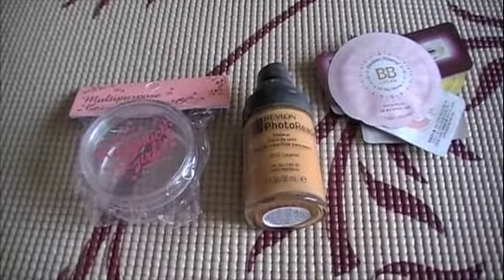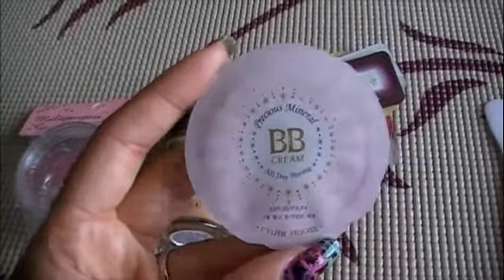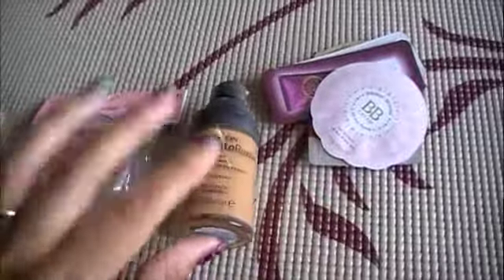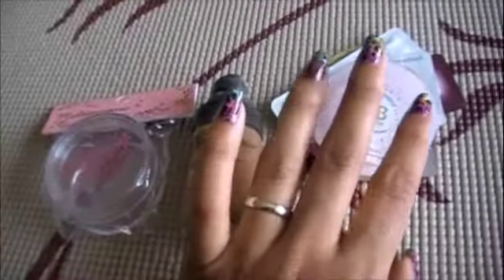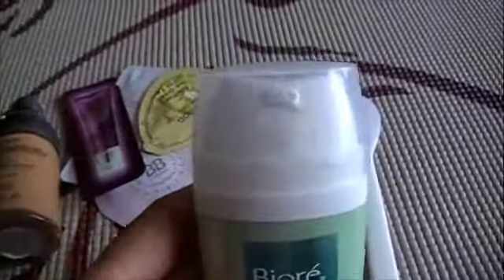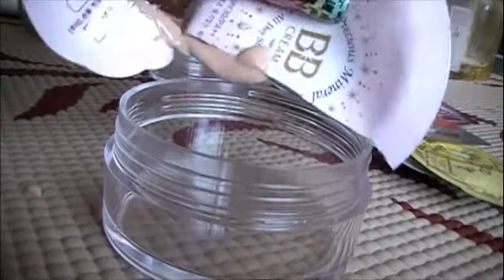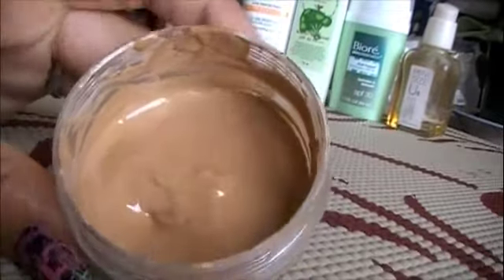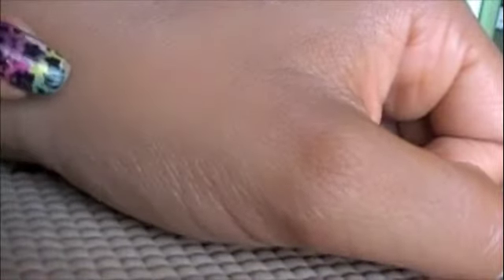BB Cream for Dark Skin ?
If you want to try bb cream or if you get samples that you cant use, try mixing it with a shade or 2 darker of your foundation : )